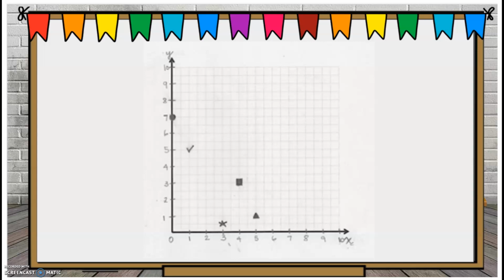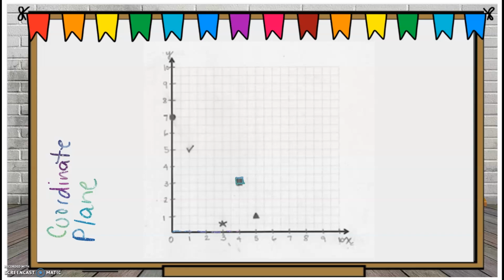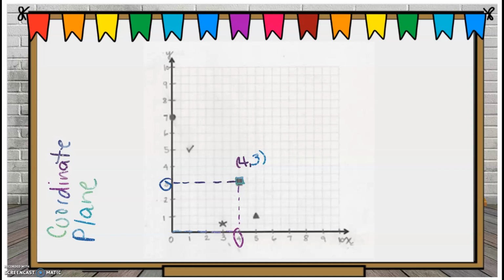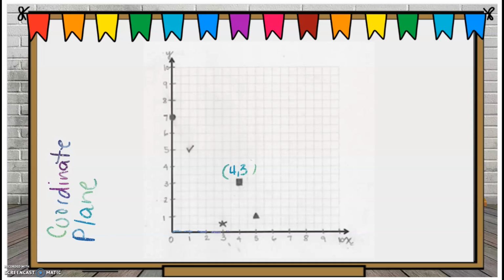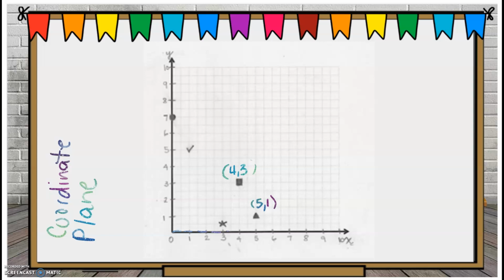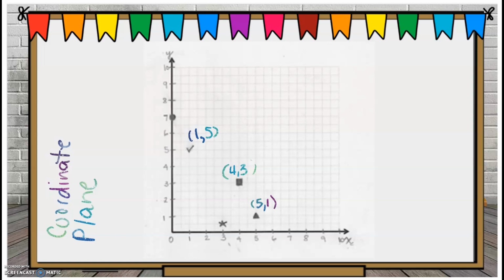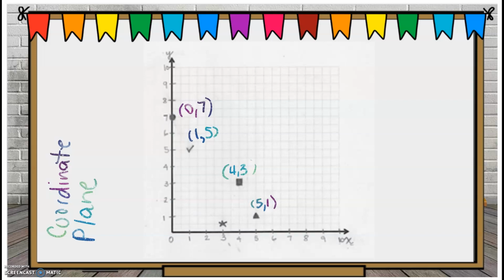G5 M6 L2 Naming Cooordinate Pairs in Quadrant 1